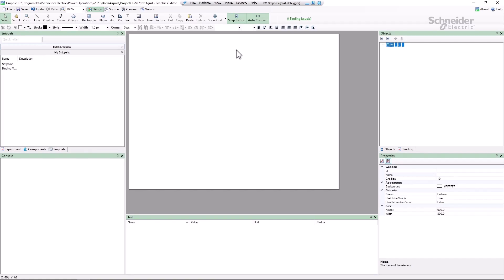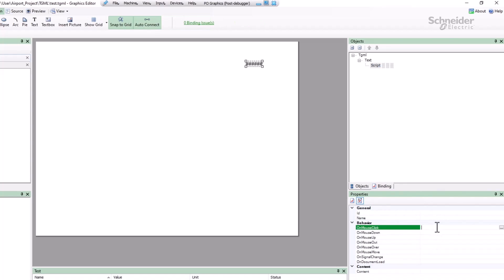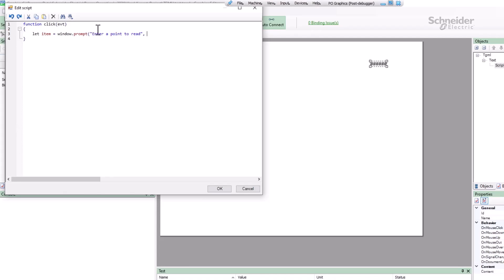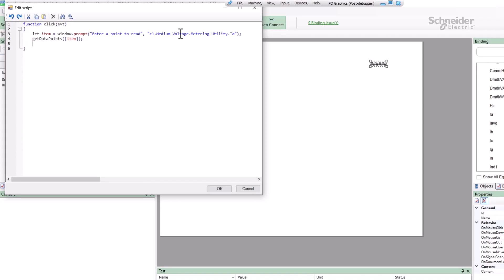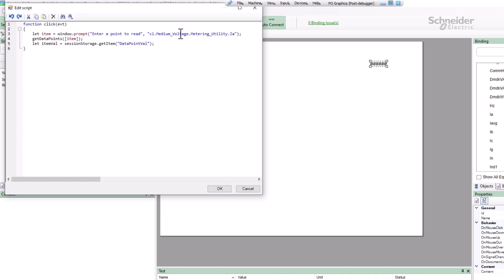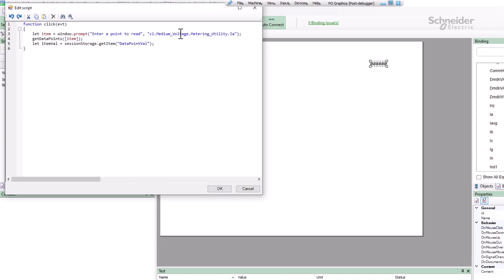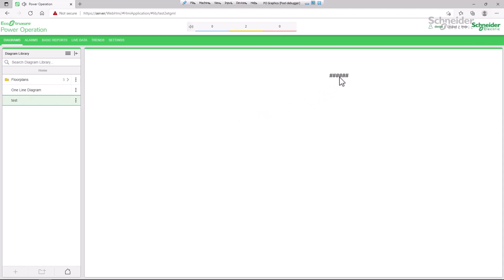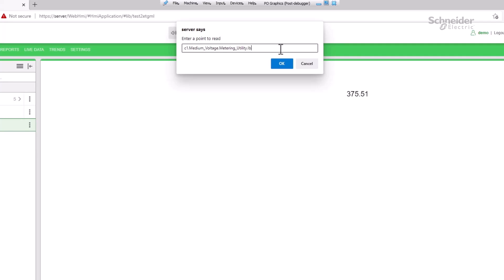EcoStruxure Power Operation: AT&G - Ch02 - Read Data without Binding in TGML | Schneider Electric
Bind objects are the standard way to read real-time data from the project.  They are supported directly by Graphics Editor, the TGML engine updates them automatically, and our tooling is built around bindings.

However, they aren't the only method. Ultimately, the WebHMI is using JavaScript calls back to the server to read data, and we can take advantage of that.  Let's get familiar with one new method provided with the software, get Data Points.

👋 GET TO KNOW US BETTER